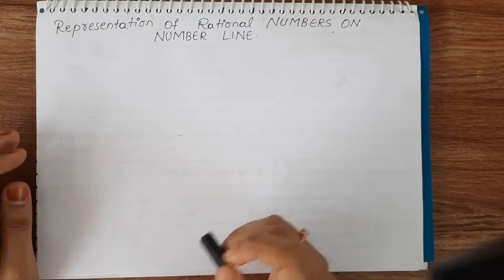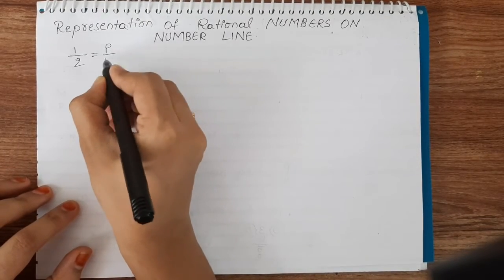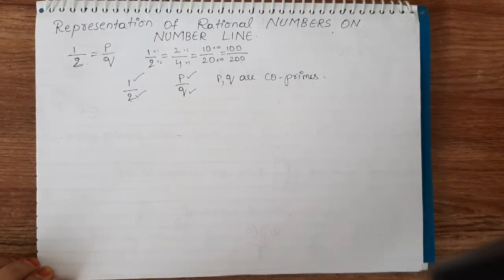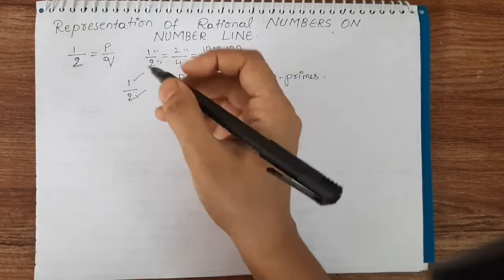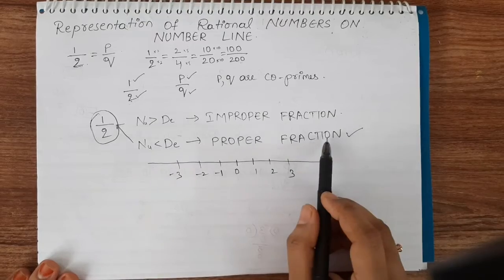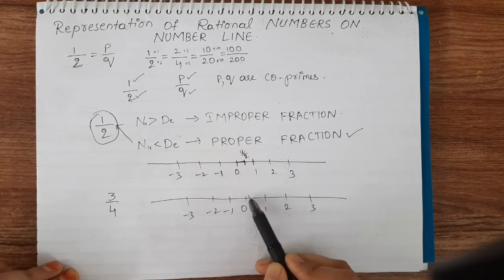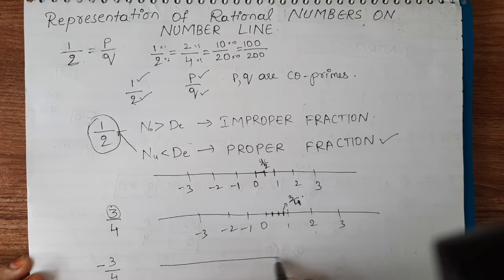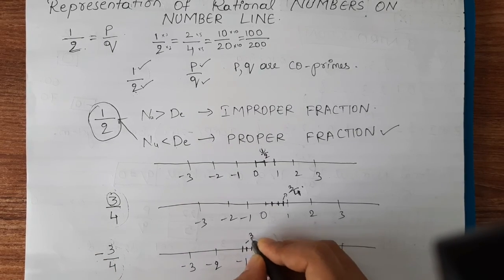Representation of Rational Number on Number Line| Chapter 1 Real numbers| 9th Class Maths |TS| NCERT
Described the representation of proper fraction on a number line.